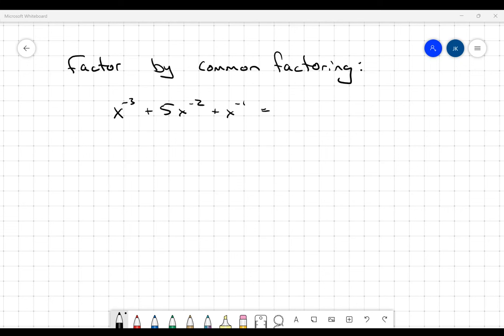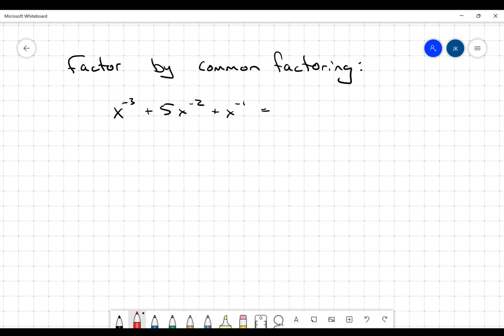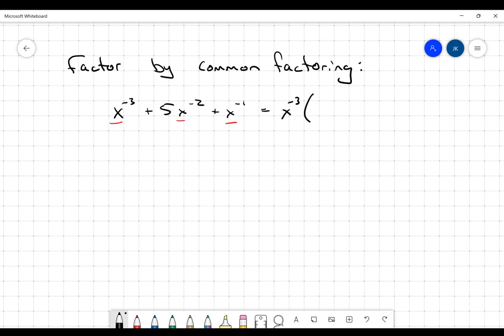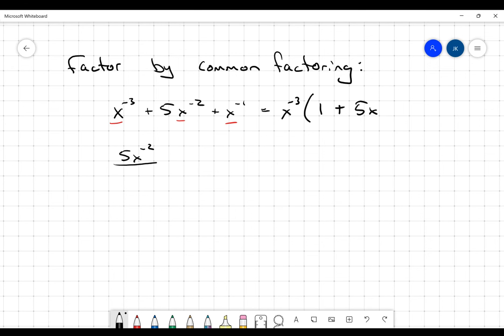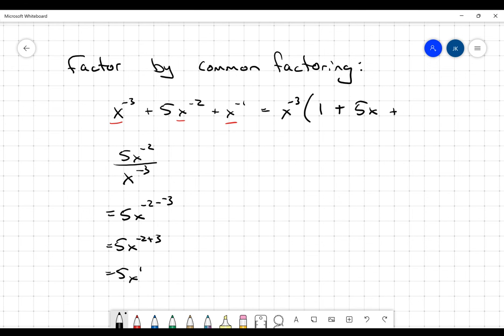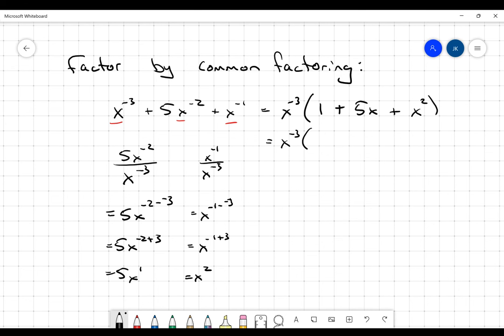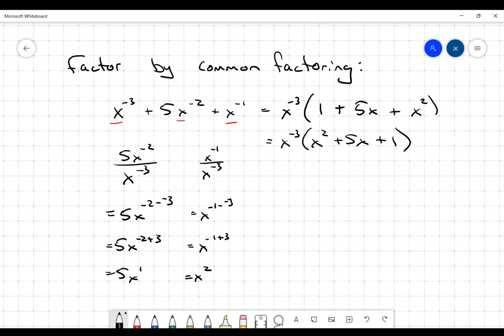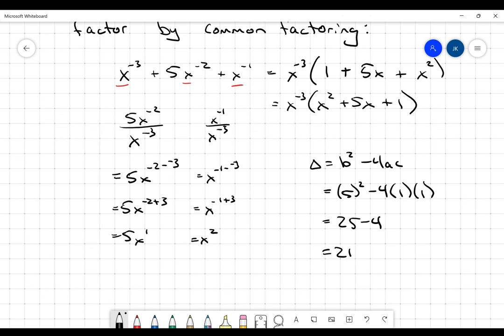Common factoring with negative integer exponents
This video is an example of common factoring with negative exponents.